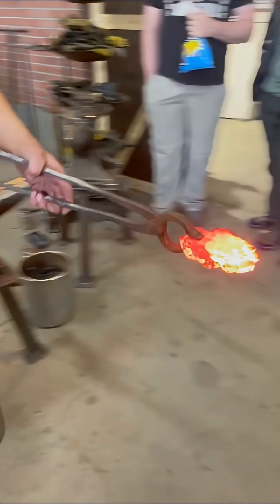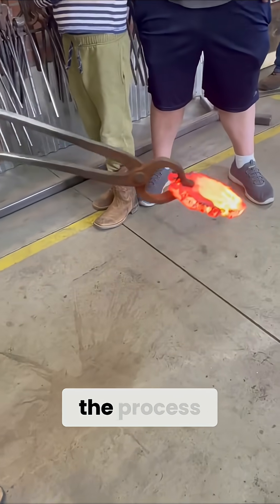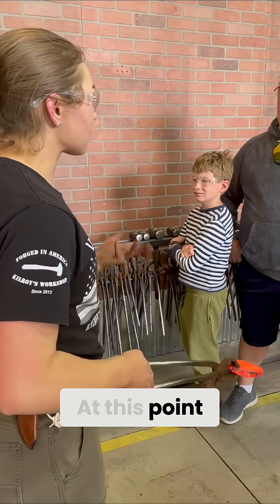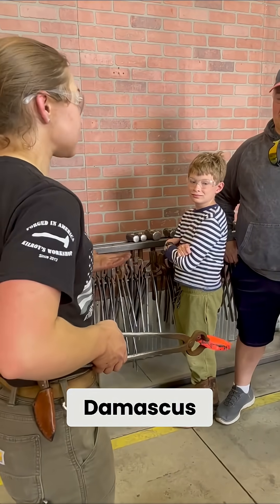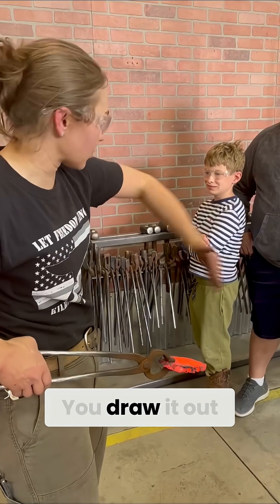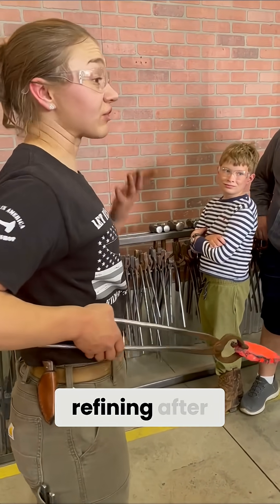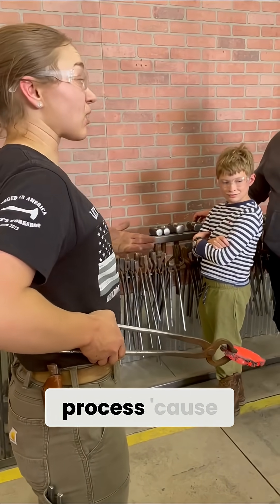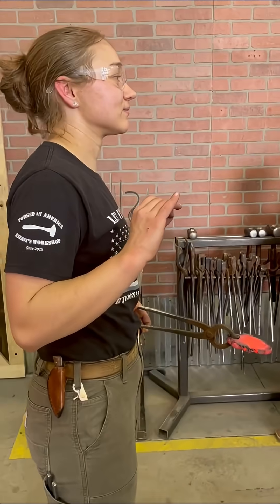Elemental education in action at Kilroy's Workshop!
In this process:
1) The crucible contains previously smelted steel sourced from magnetite found near Cripple Creek.
2) Forge scale, or iron oxide (FeO), is added around or on top of the metal.
3) As the temperature rises above approximately 2700 °F, the FeO reacts with dissolved carbon and impurities from the high carbon content steel.
4) The carbon monoxide bubbles create a boiling appearance, aiding in the removal of gases, inclusions, and excess carbon.
5) The resulting carbon loss and oxidation of other elements lead to cleaner steel.

Kids as young as 9 years old are participating in this at the shop -- kids who often don't fit the traditional K12 mold.

Choosing a career in trades and manufacturing is not a Plan B; it's a different Plan A.